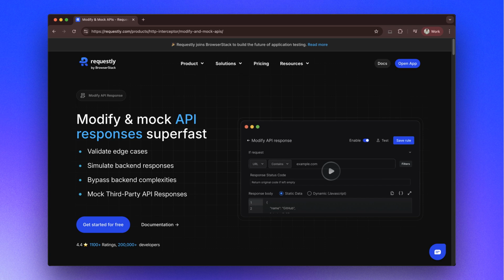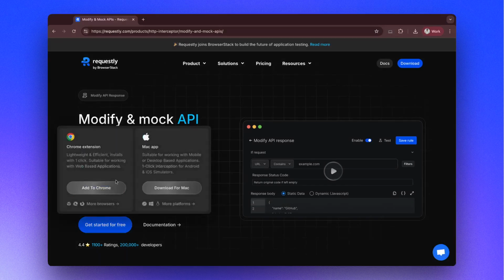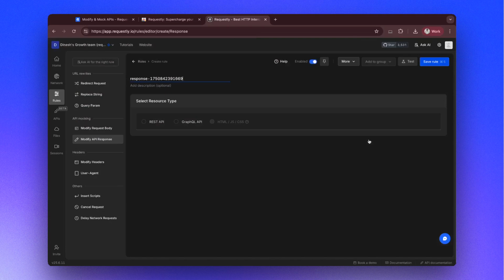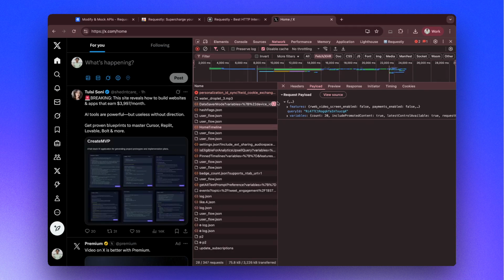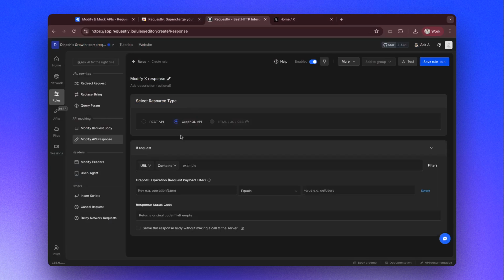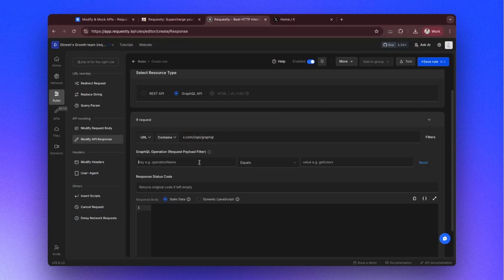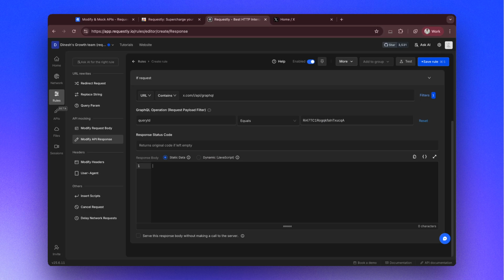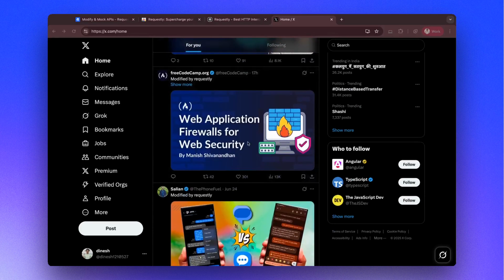Modify GraphQL response - Requestly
Learn how to modify GraphQL API responses live in the browser using Requestly – no backend changes required!

Requestly is a powerful HTTP Interception and Mocking Tool. At Requestly,
we aim to provide a cohesive shift-left developer experience for intercepting,
debugging, mocking, developing, and testing APIs.

What’s Covered in This Video:
• What is Requestly & Why it’s useful for modifying GraphQL APIs
• How to install Requestly browser extension
• Creating a Modify API Response Rule
• Targeting Twitter’s HomeTimeline GraphQL query
• Using Query ID to filter GraphQL operations
• Replacing tweet text with custom content
• Verifying the changes on the live site

Timestamps -
00:00 - Intro
00:10 - What is Requestly
00:45 - Inspecting GraphQL requests on X
01:00 - Finding the right request and modifying response
04:00 - Final result: Modified tweets
04:25 - Outro